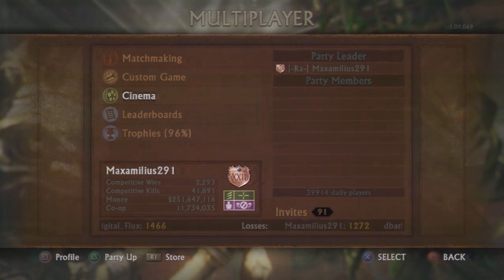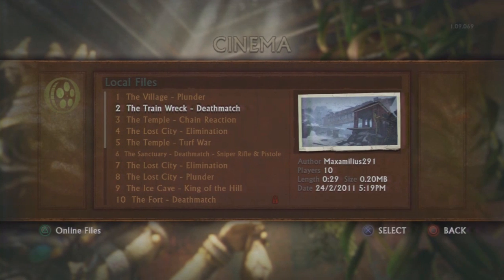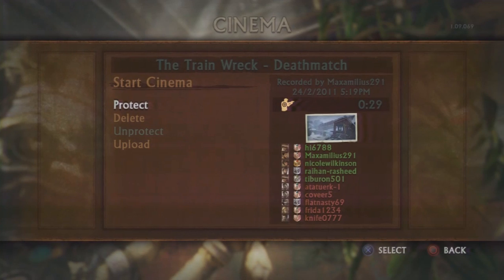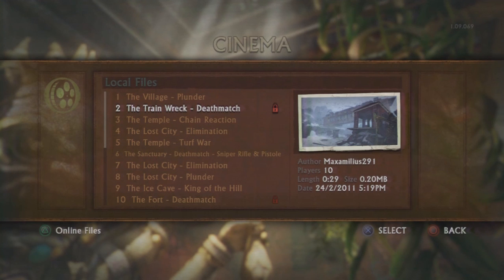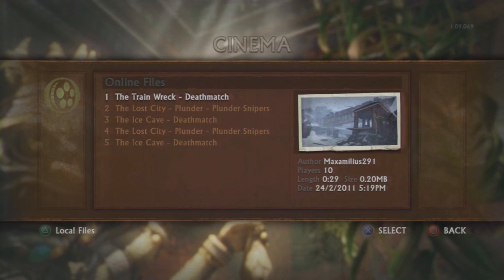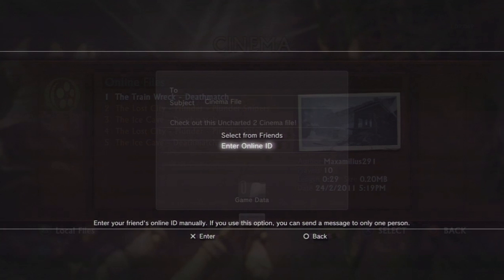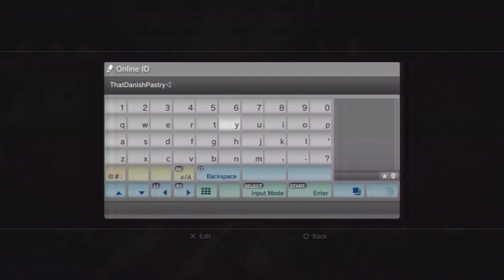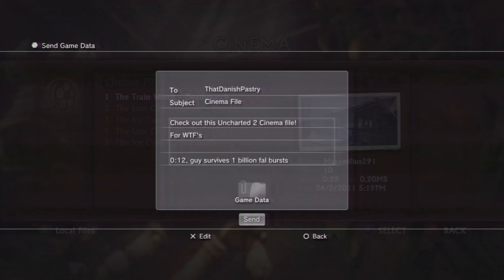Uncharted 2 Cinema Tutorial || Sending Cinema Files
If you already know how to send cinemas, skip to the end for some important and not very well known details.

OVERVIEW:
Protect the cinema. Find out time of WTF or final score of the community match. Upload it to your online files and send to friends. Choose enter online ID and type ThatDanishPastry. Include brief description of WTF and time it occured (bottom timeline) or for Community Matches, tell me your end score. For community matches, Deathmatch only and under 10 mins. Send cinemas on Saturday.